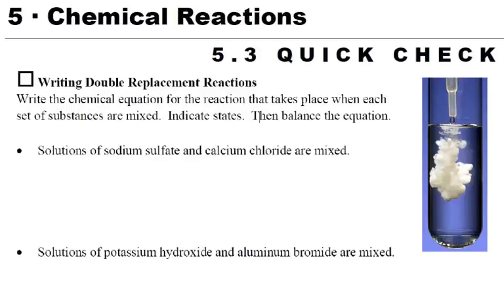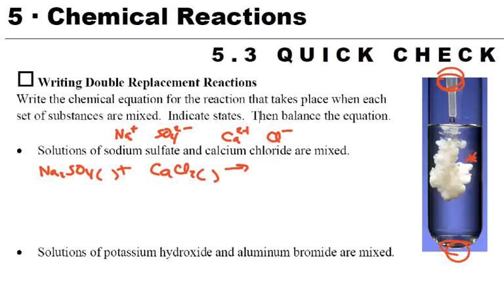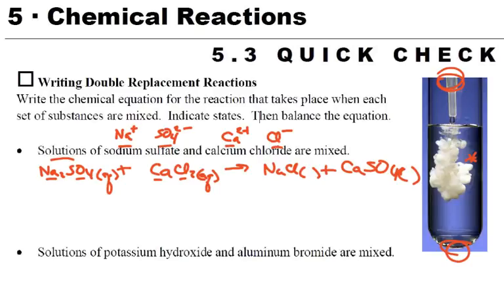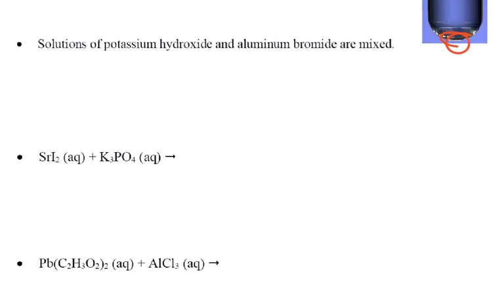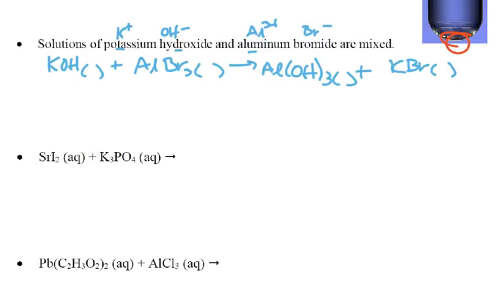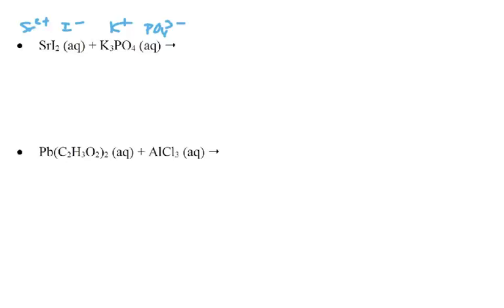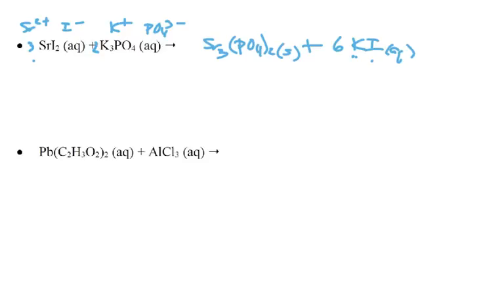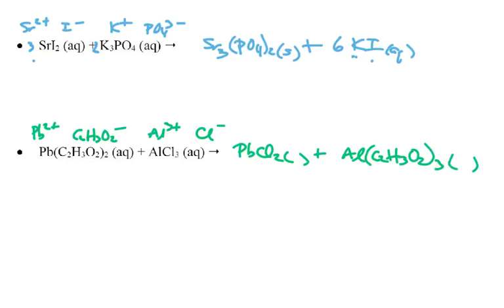GC 5.3 Quick Check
I work through these double replacement problems and think out loud.  You will need your solubility chart to complete these.